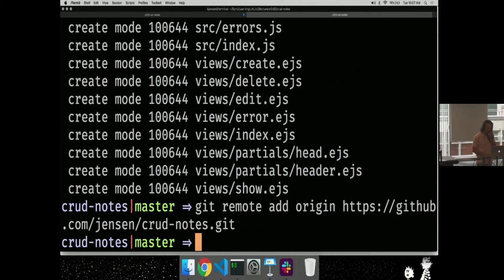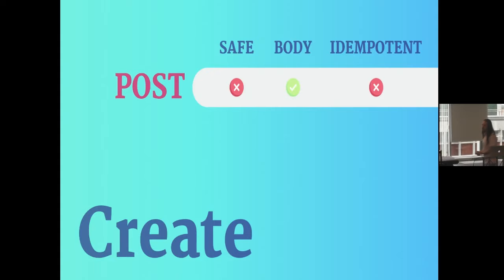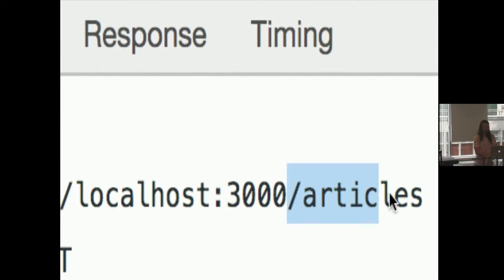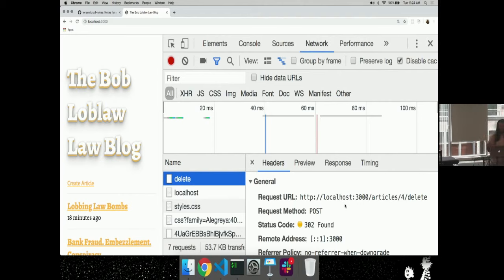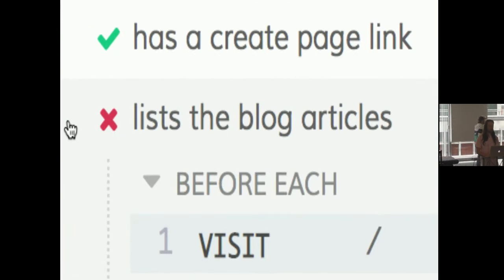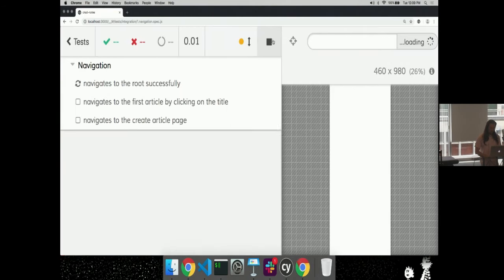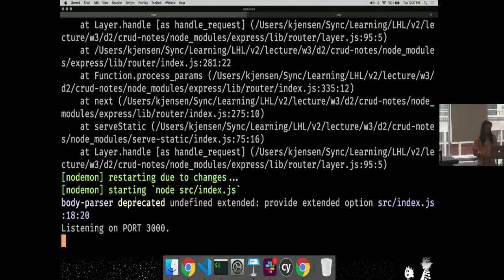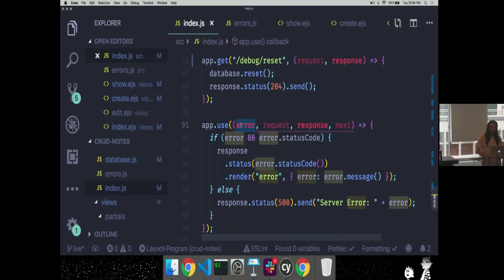Lighthouse Labs Live Stream